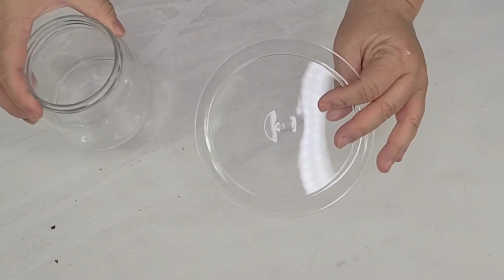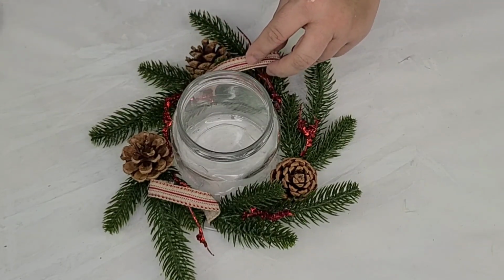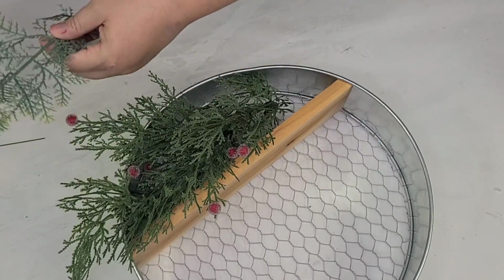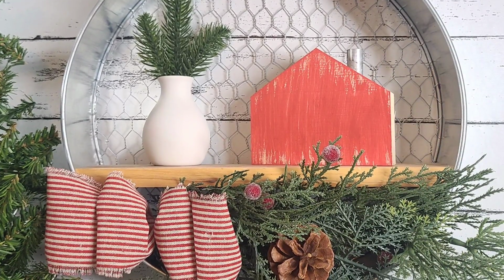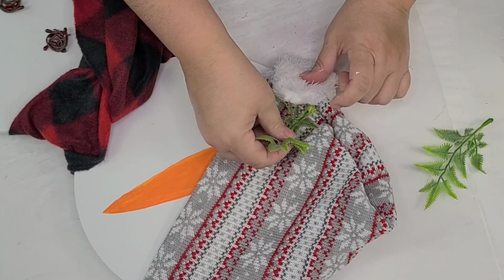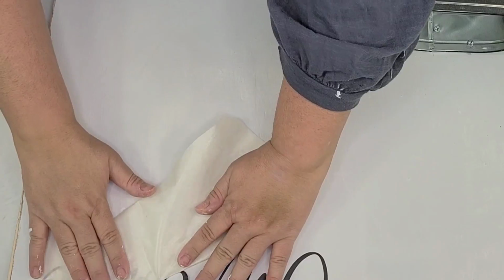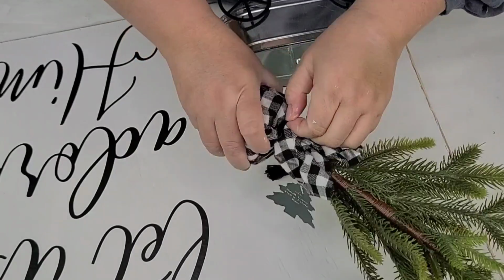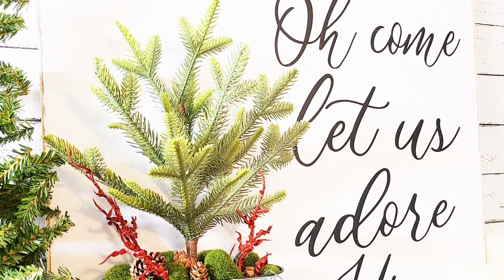🎄 4 Brilliant Handmade CHRISTMAS Decor You Don't Want To Miss!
On this video I create four High End Handmade Christmas Decor, Easy and Inexpensive. Easy Christmas decor anyone can make.

Welcome! This channel is fully dedicated to DIY Home Decor, Thrift Store Flips and Furniture Makeovers.

Chapters
0:00 Introduction
0:16 Handmade Christmas Candle Centerpiece
3:20 Handmade Christmas Wall Shelf
6:04 Handmade CHRISTMAS Snowman
10:23 Handmade CHRISTMAS Wall Sign

Mailing address
Vermilion, Oh 44089